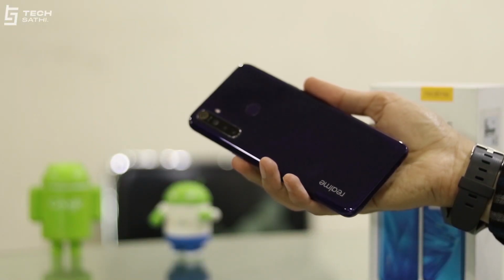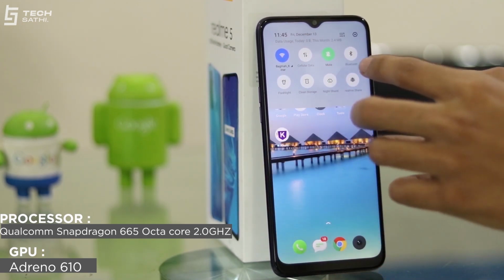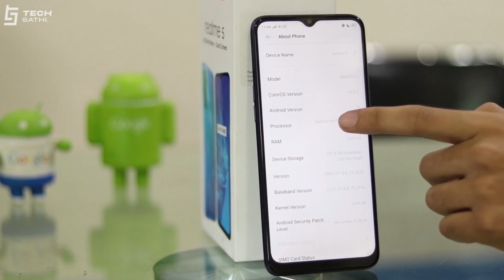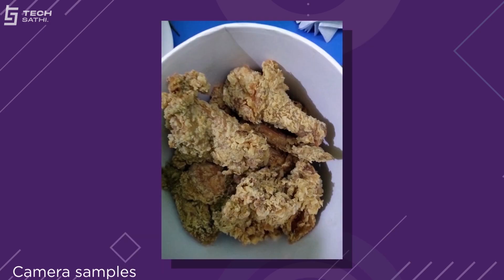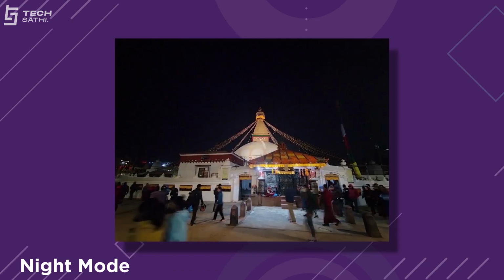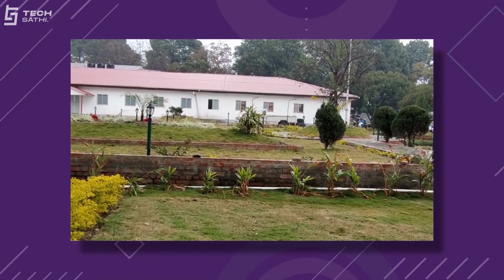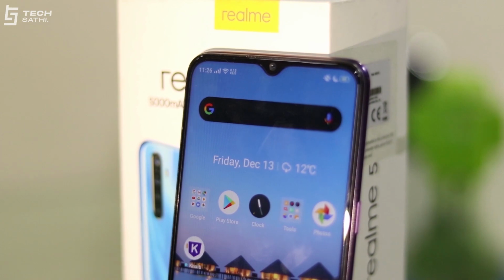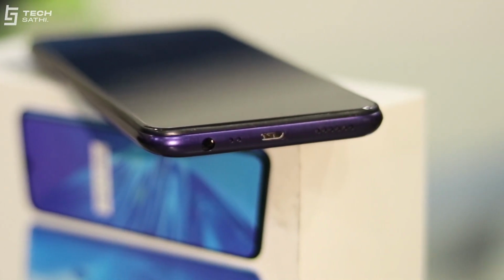Realme 5 Review: All Round Package in Budget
This year, Realme, a sub-brand of Oppo, has been giving us impressive smartphones without a break and Realme 5 is one of them. It is an entry-level smartphone that comes with a solid hardware package and a versatile camera. After a month of usage, I am finally to give an honest Realme 5 review of how the phone favors the current Nepalese smartphone consumers.
Key Specifications:
Display: 6.5-inch IPS LCD display, Corning Gorilla Glass 3 protection
Resolution: FHD+ (720×1600 pixels), 20:9 aspect ratio
Weight: 198 g
Chipset: Qualcomm SD 665
CPU: Octa-core (4×2.0 GHz Kryo 260 Gold & 4×1.8 GHz Kryo 260 Silver) , 11nm technology
GPU: Adreno 610
RAM: 3/4 GB
Storage: 32/64/128 GB, Expandable up to 256GB
OS: Android 9.0 Pie, Color OS 6
Rear Camera: 12 MP, f/1.8, (wide) 1/2″, 8 MP, f/2.2, ultra-wide 1/4″, 2 MP, f/2.4, 1/5″ (Macro), 2 MP, f/2.4, 1/5″ (depth sensor)
Front Camera: 13 MP
Battery: Li-Po 5000mAh battery with fast charging support
Security: Fingerprint (rear-mounted)
Price and Availability:
It comes in two colors options: Crystal Purple and Crystal Blue.
Rs.20,900: 3GB/64GB Variant
Rs. 23,990: 4GB/128GB Variant